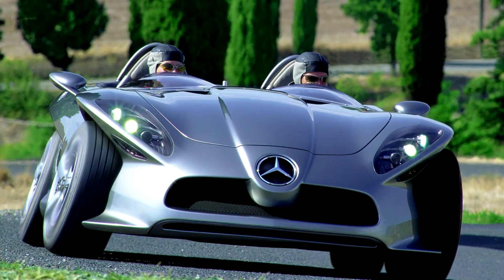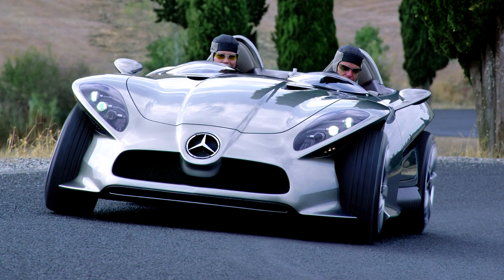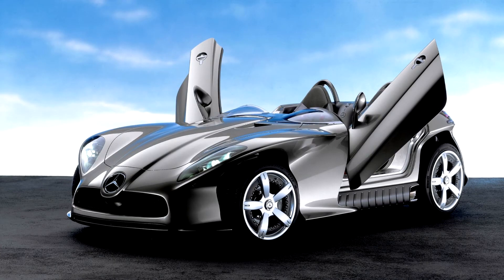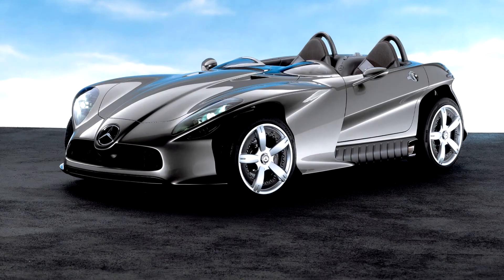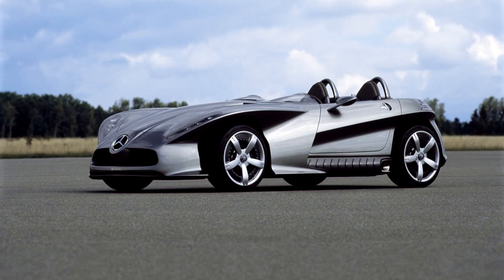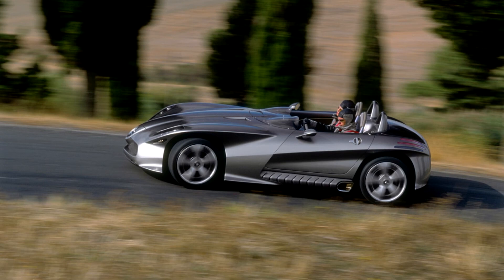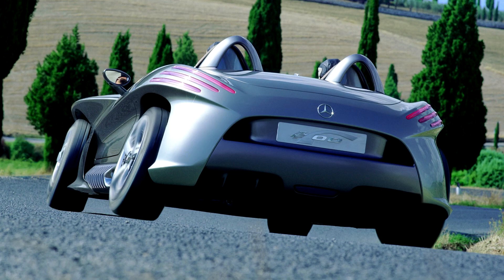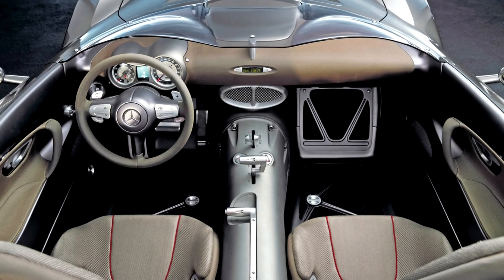Mercedes Benz F400 Carving Concept 2001